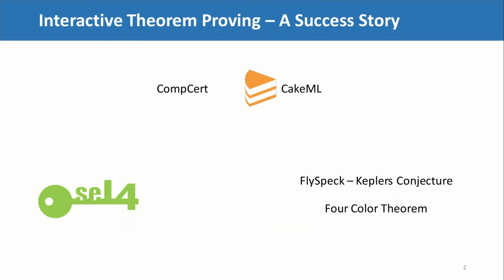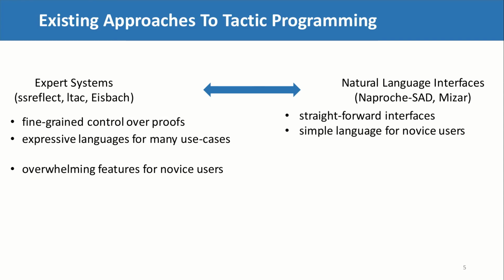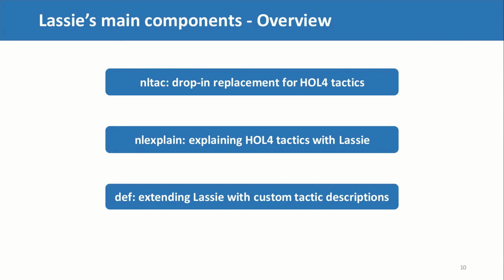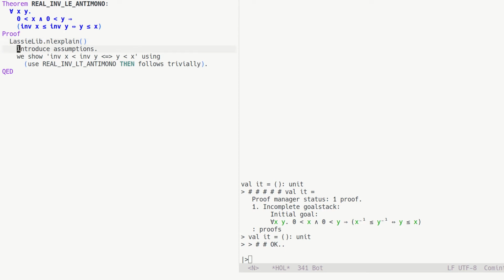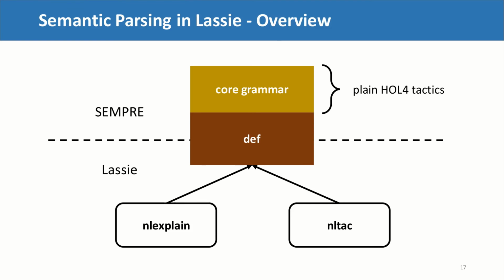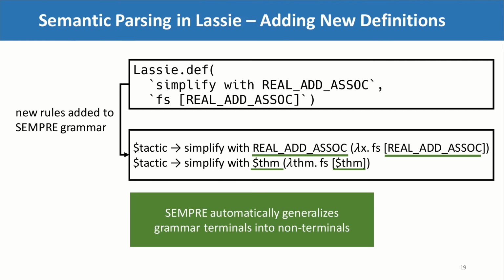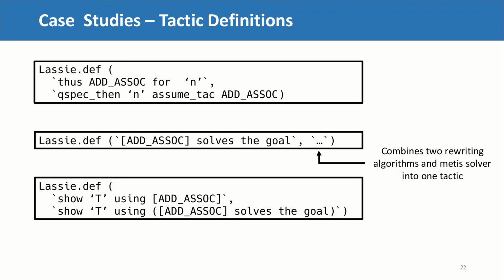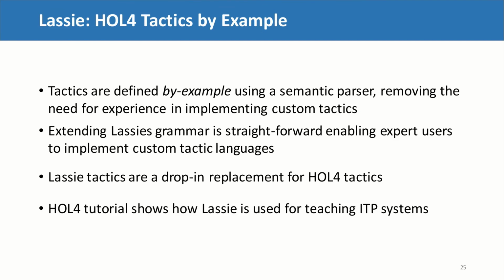Lassie: HOL4 Tactics by Example (CPP'21)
This is the recorded talk for our paper "Lassie: HOL4 Tactics by Example" presented at CPP'21. A pre-print of the paper can be found on arxiv

We are happy to answer questions via eMail and during the CPP'21 Q&A session.

===  Talk Abstract ===
Proof engineering efforts using interactive theorem proving have yielded several impressive projects in software systems and mathematics. A key obstacle to such efforts is the requirement that the domain expert is also an expert in the low-level details in constructing the proof in a theorem prover. In particular, the user needs to select a sequence of tactics that lead to a successful proof, a task that in general requires knowledge of the exact names of a large set of tactics.We present Lassie, a tactic framework for the HOL4 theorem prover that allows individual users to define their own tactic language \emph{by example}, and for instance give frequently used tactics or tactic combinations easier-to-remember names. The core of Lassie is an extensible semantic parser, which allows the user to interactively extend the tactic language through a process of definitional generalization. Defining tactics in Lassie thus does not require any knowledge in tactic programming, while proofs written in Lassie retain the correctness guarantees provided by the HOL4 system. We show through case studies how Lassie can be used in small and larger proofs by novice and more experienced ITP users, and how we envision it to ease the learning curve in a HOL4 tutorial.